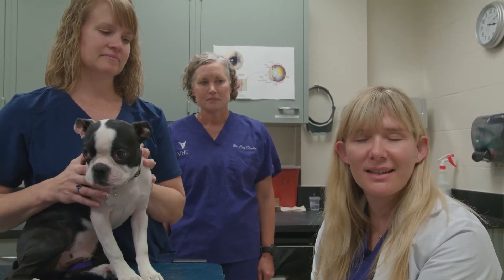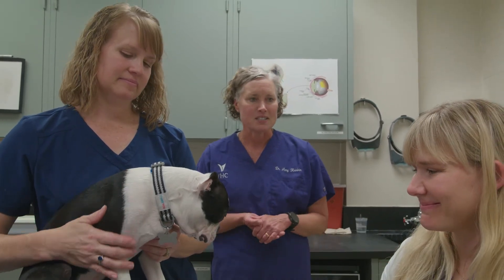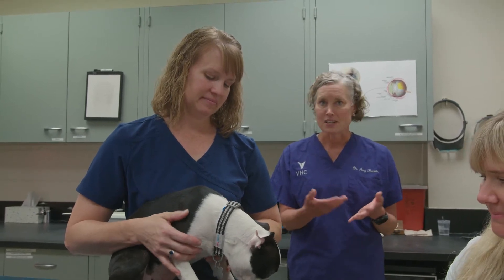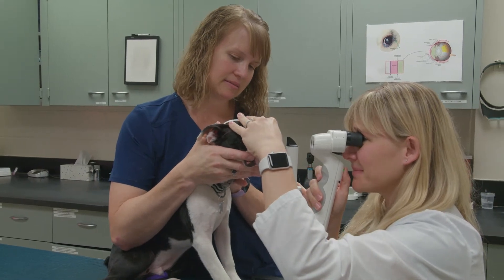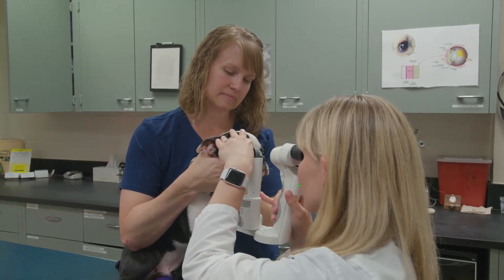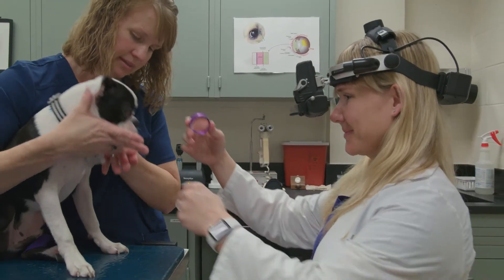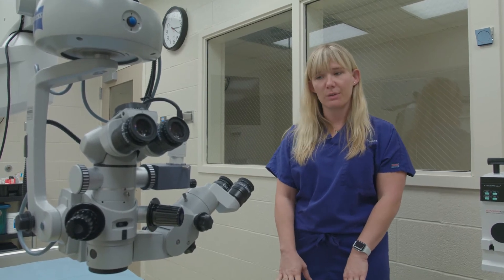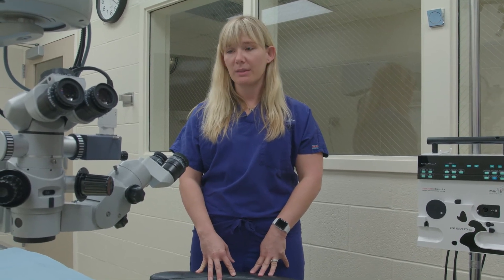K-State Vet Med Virtual Tour - Ophthalmology service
Check out what you could learn as a student from the Ophthalmology service at the K-State Veterinary Health Center! They see over 1,500 cases per year!